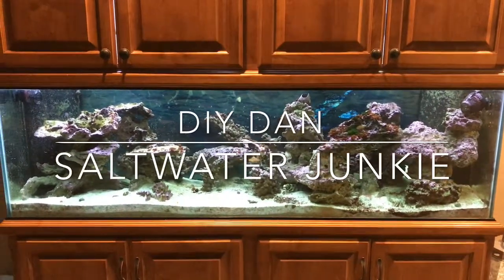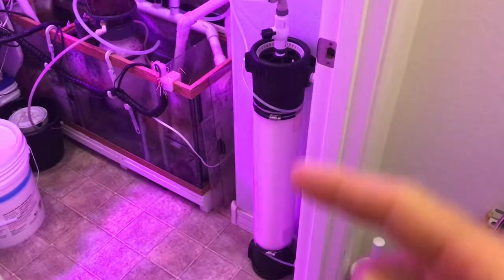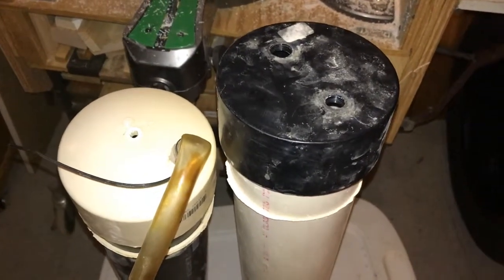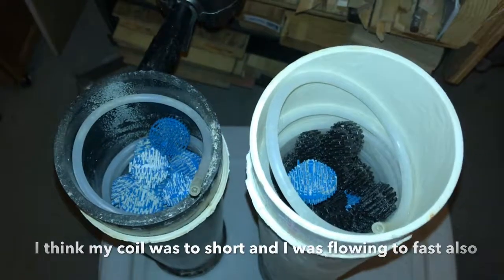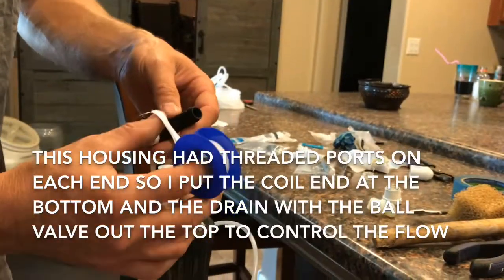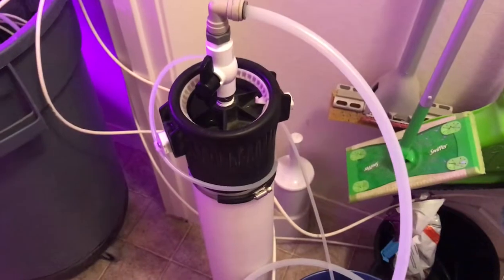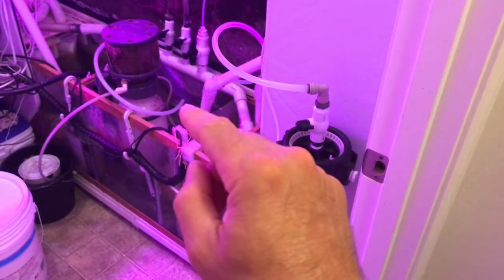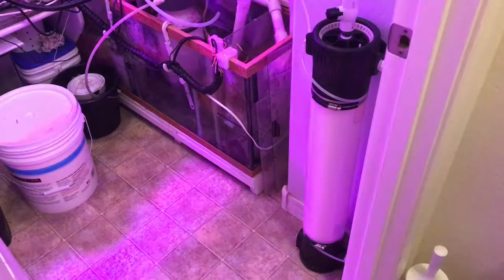DIY Coil Denitrator build along with explanation of how they work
AS WITH ALL MY VIDEOS I TRY TO GIVE THE MOST INFORMATION IN THE LEAST AMOUNT OF TIME AS POSSIBLE. This video goes over how a coil denitrator works along with a coil Denitrator build using a restaurant size ro membrane housing that I got with a used aquarium system.  I have another denitrator that I built from scratch using pvc for the housing in another video if interested. I will be doing updates to compare the different medias in the two denitrators to determine which one is more efficient.